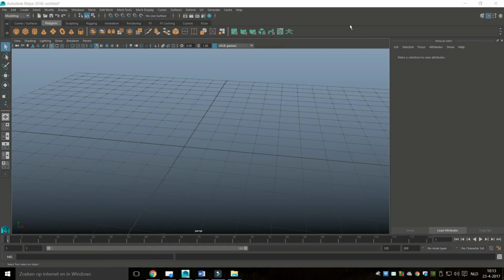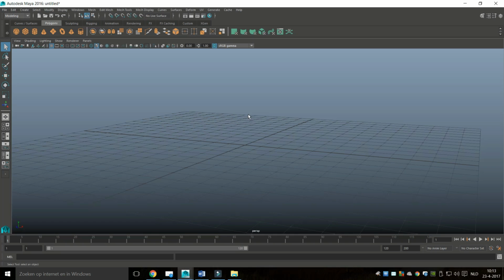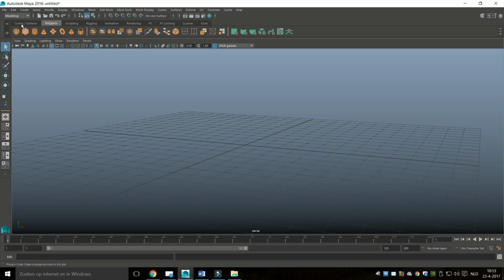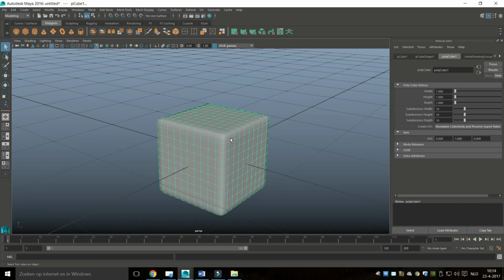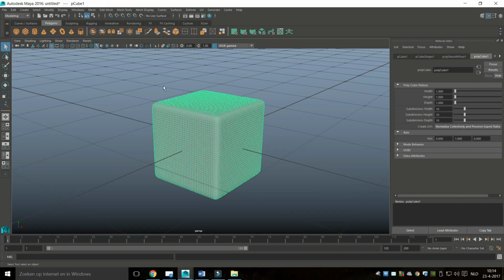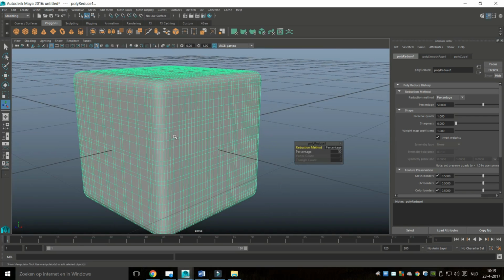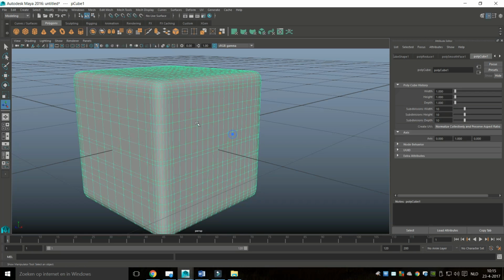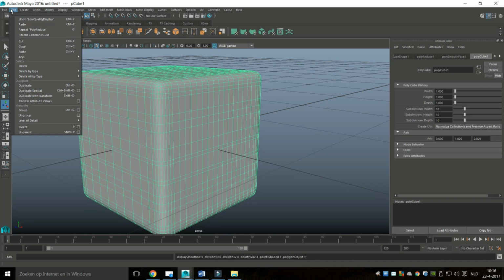How to control Subdivision levels in Maya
In this tutorial I will show you a neat little trick to get control over your subdivision levels in Autodesk Maya.

I am using Maya 2016 in this video but the same technique should also work in Maya 2017.

MY CHANNELS

My Facebook ( invite only ) Hang Out Group

BIG THANKS to the following patrons who've pledged $25 or more to help make this video possible

- Jason Swisher
- Dylan Void